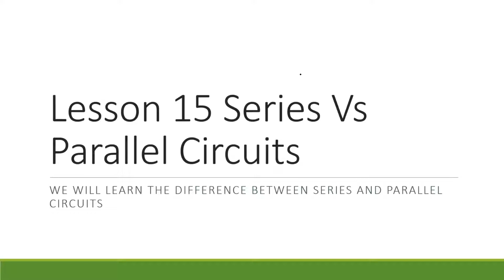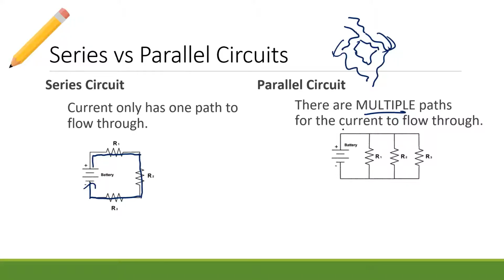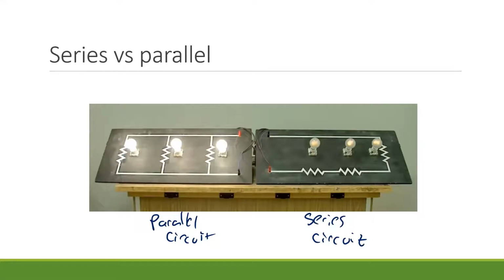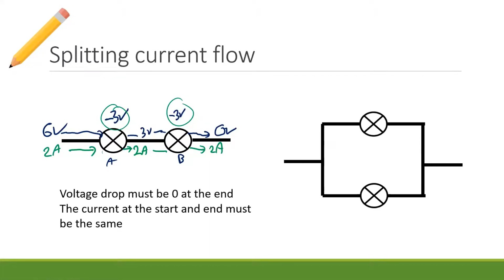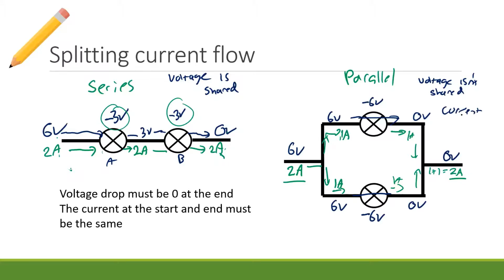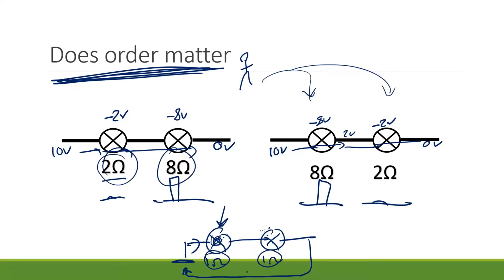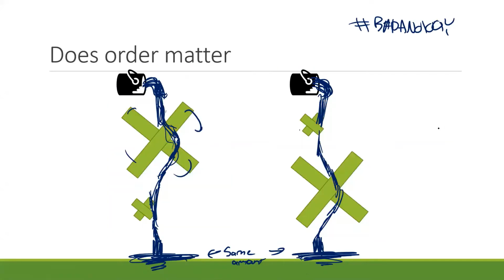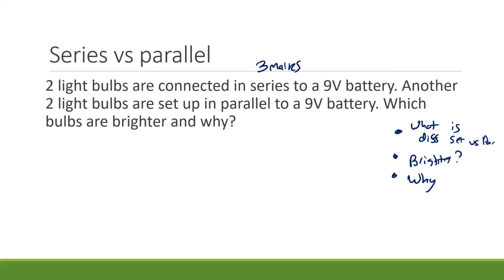Year 10 Engineering Maths - Lesson 15 - Series vs Parallel Circuits